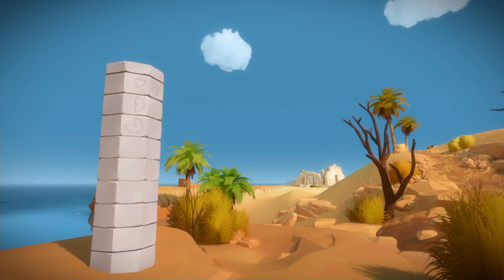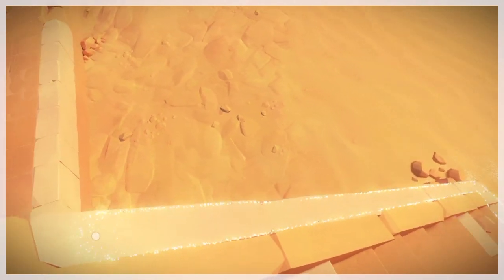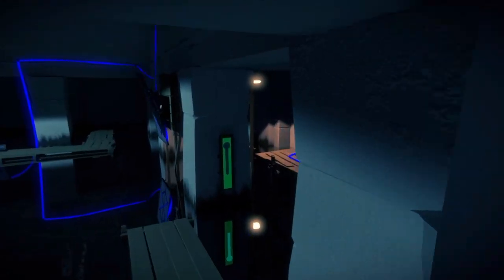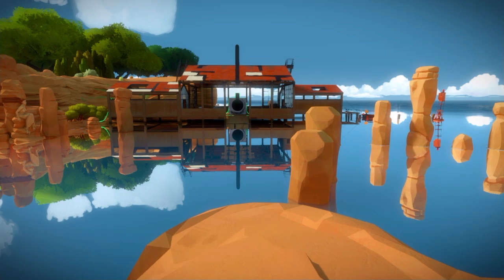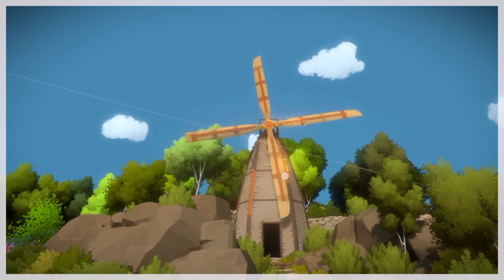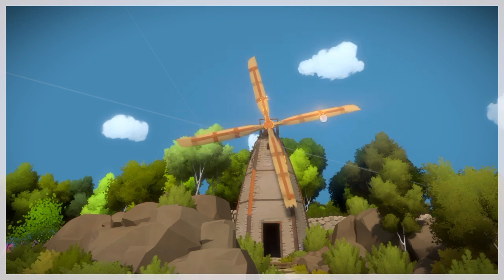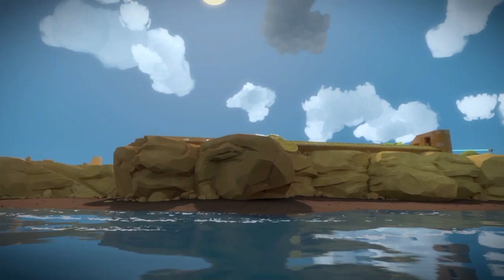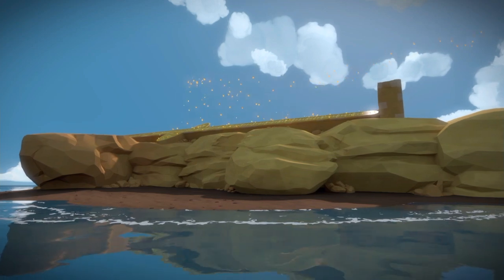The Witness - ALL HIDDEN ENVIRONMENT PUZZLES (Desert Obelisk)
This video shows all 20 hidden environment puzzles on the Desert Obelisk.